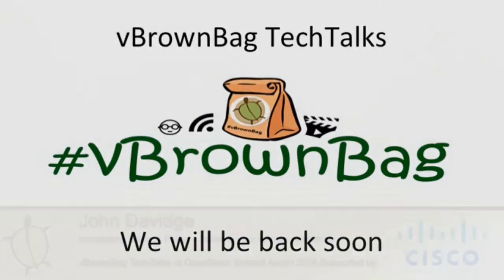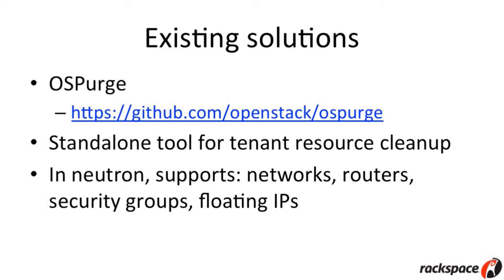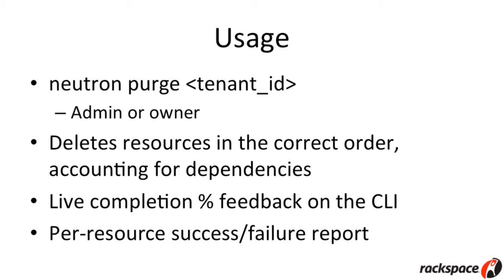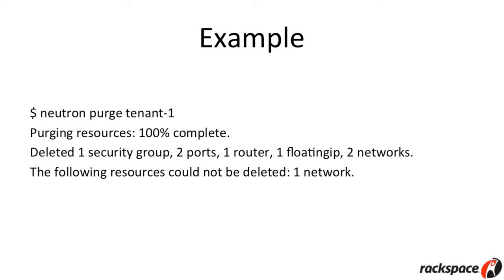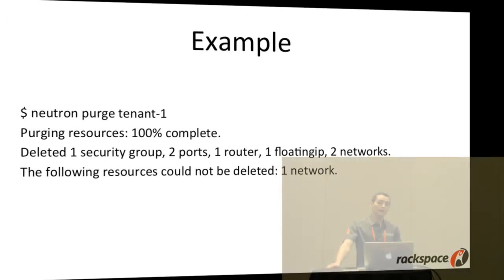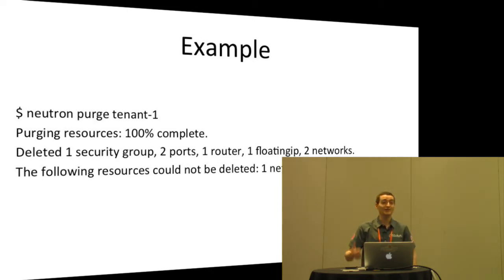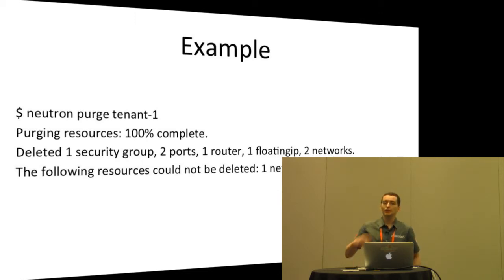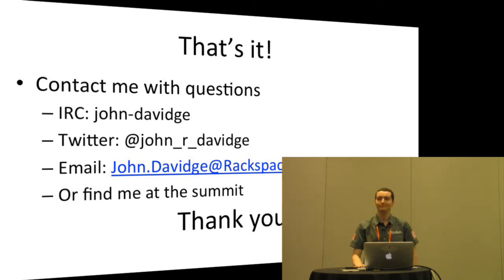2016 OpenStack Summit Austin - John Davidge – Introducing Neutron Purge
Are you an OpenStack Operator/Administrator? Don't you just hate it when a tenant is deleted from Keystone, leaving behind a heap of Neutron networks, subnets, routers, ports, etc? Well worry no more! With the introduction of the Neutron Purge command to the Python-NeutronClient in Mitaka, you can now delete all of the Neutron resources owned by a tenant with one simple command! In this talk we'll demonstrate the capabilities of Neutron Purge, its limitations, and future possible improvements.